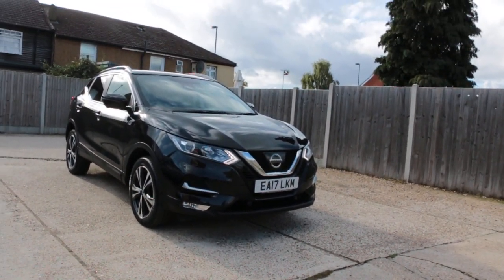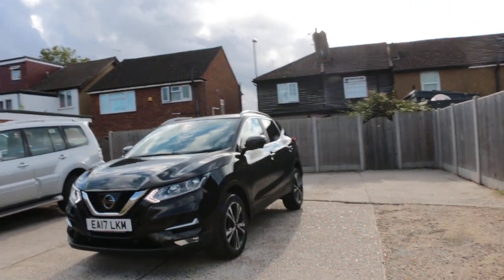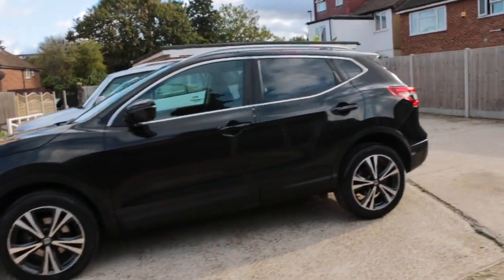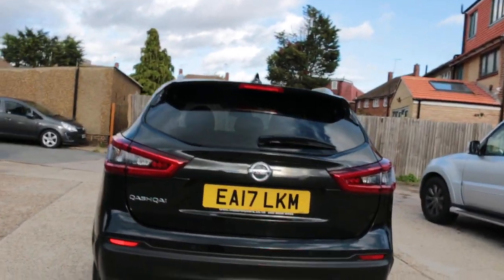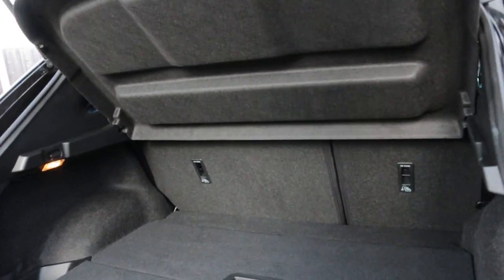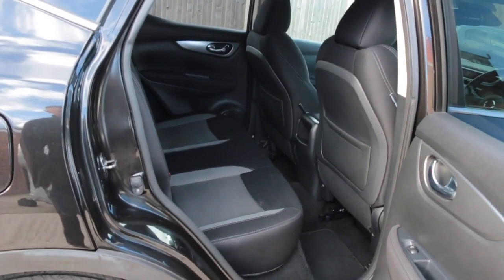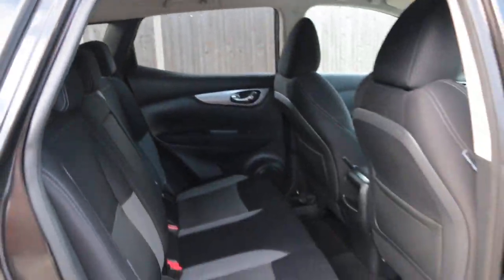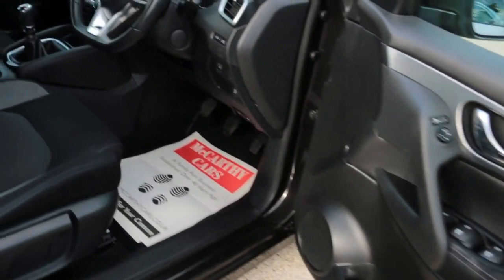EA17LKM Nissan Qashqai N-Connecta Dig-T 1.2 5dr SUV Manual Petrol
EA17LKM
Nissan Qashqai N-Connecta Dig-T 1.2 5dr SUV Manual Petrol